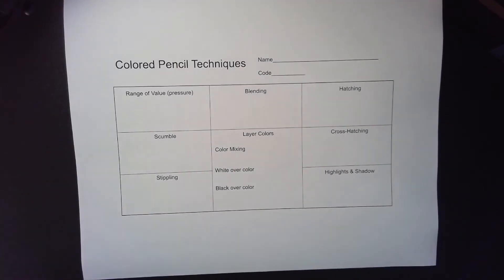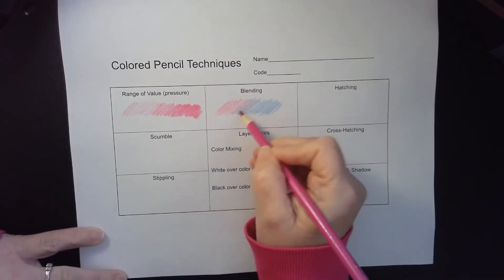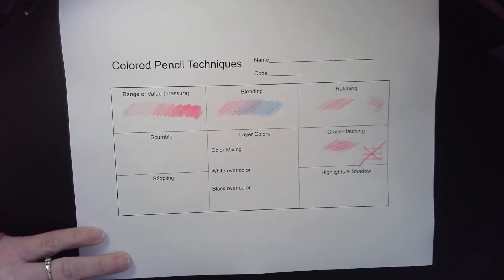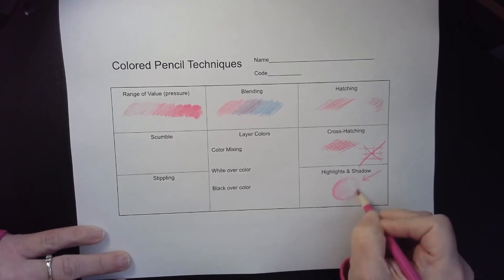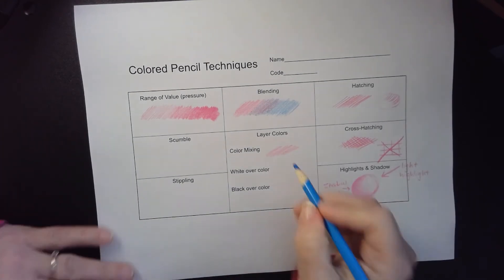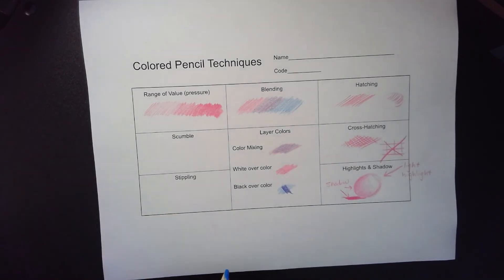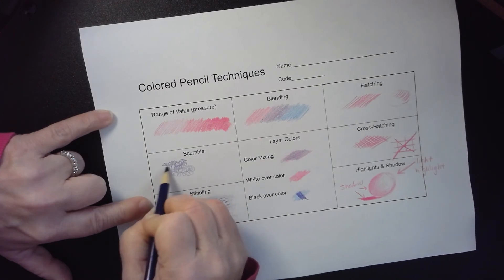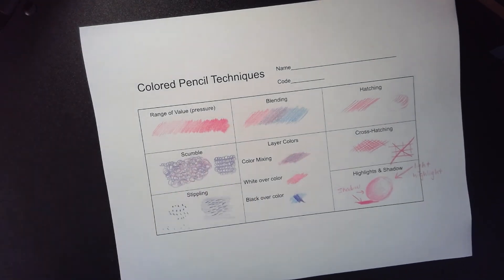Colored Pencil Techniques